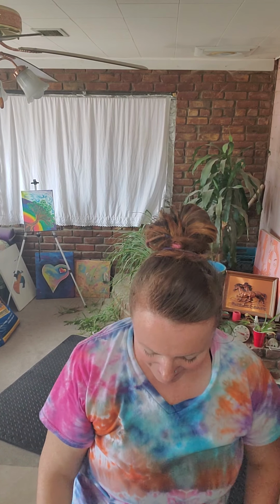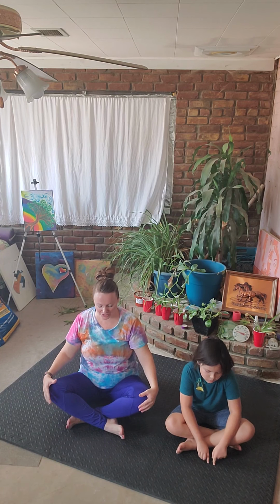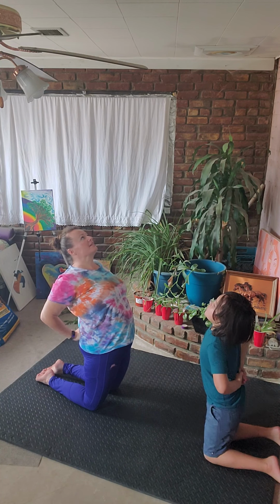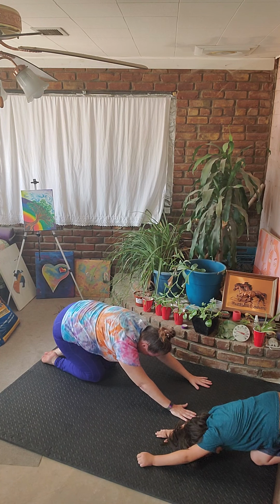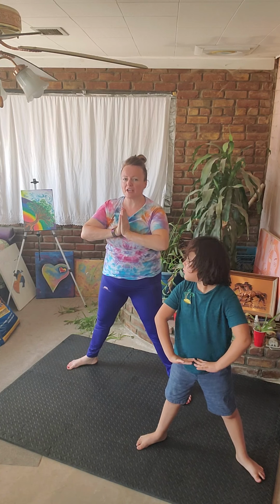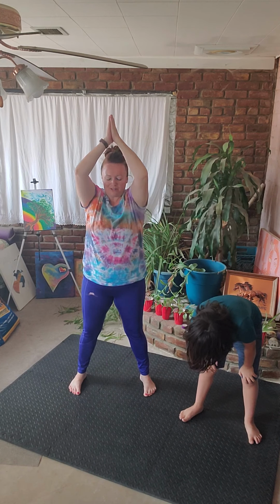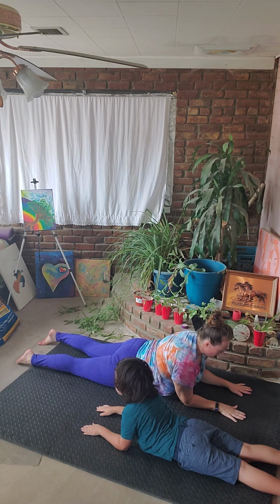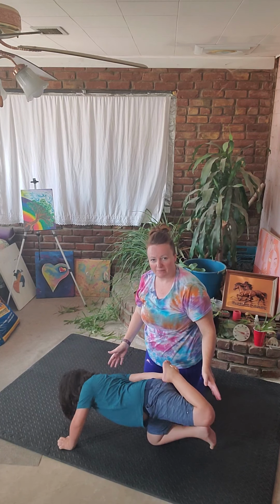Youth Yoga Santosa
Welcome back to bringing yoga into our daily lives through the 8 limbs of yoga. Today we are practicing Santosa our 2nd Niyama where we find contentment and satisfaction in our everyday life. How we find contentment and satisfaction is by letting go of what we cannot control. Sometimes the only control we have is our focus and control of our breath and energy just to stay on track or flow. Another is to focus on goodness and nature. We can stop ourselves from assumptions. It's easy to assume someone is acting a certain way, because of something we might have said or done. It's even easier to assume that they are happy in their situation because they have something we don't.  Assumptions hinder us creating anxieties and stress. So as we let go of assumptions, we practice daily to keep our thoughts positive towards others and ourselves. We can start with a balancing, relaxing breath of alternate nostril breath.